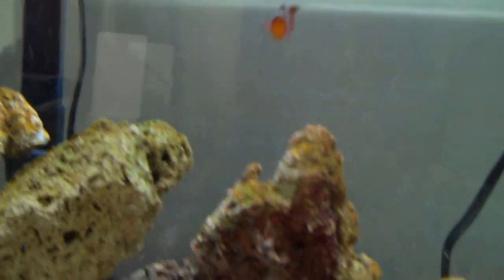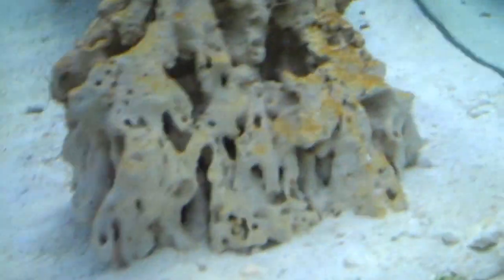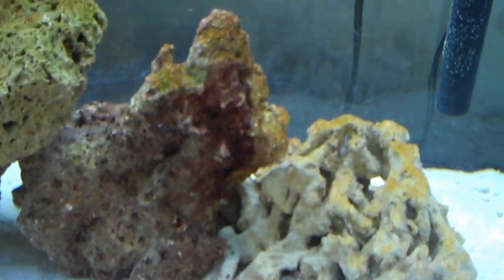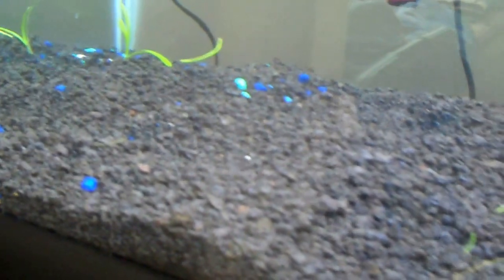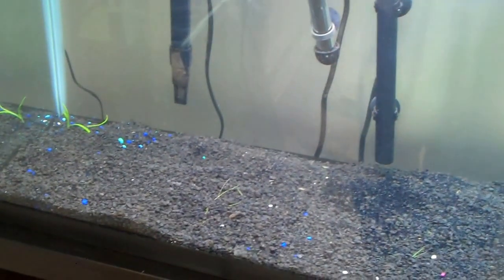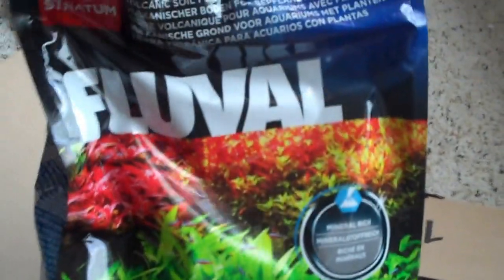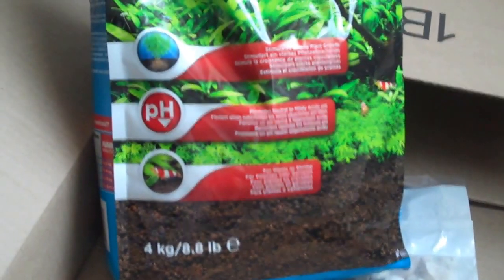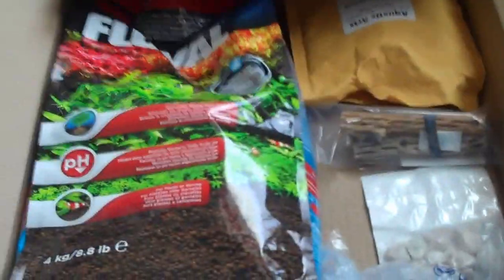Discus Disaster! Plus week 3 update, and a new 10 gallon!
I lost two of my favorite fish! Learn from my mistakes, any sign of bacterial infection needs treated right away.  Also, a mini-update on the Saltwater tank, and I hint at a new tank build.